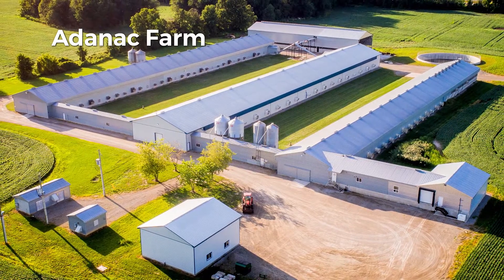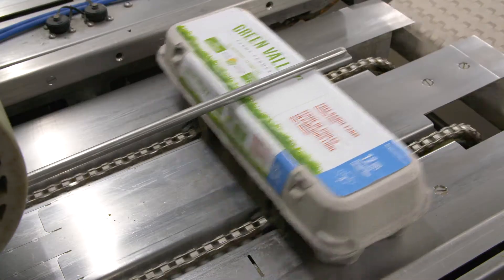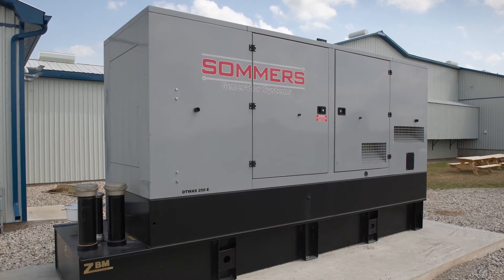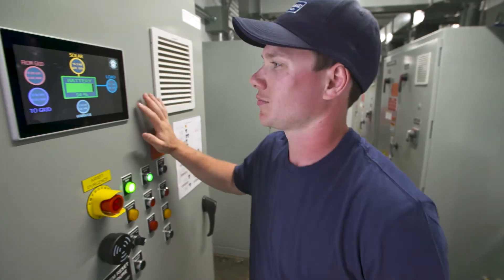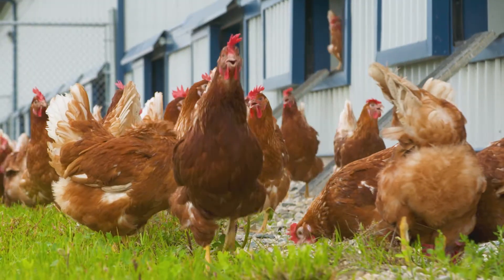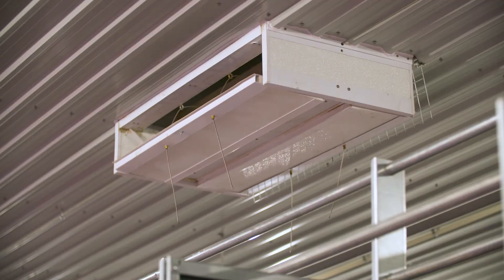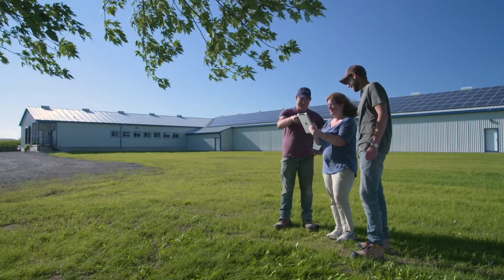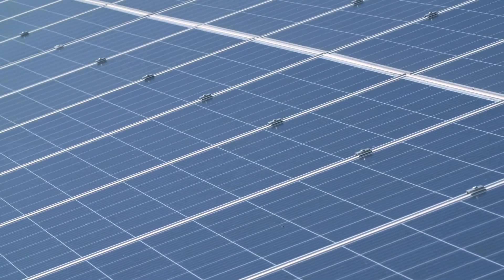Burnbrae Farms Solar Egg Farm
Andrew H. explains how this farm operates. Eggs from this farm come from hens that live in open concept barns that rely on solar panels that convert sunlight into electricity as a primary source of power.

Throughout the barn, there are high efficiency motors, lighting and ventilation systems. The hens are free to roam and dust bathe with access to perches for roosting and nesting areas to lay their eggs; with access to the outdoors, weather and environmental conditions permitting. Hens like the safety of the barn where they have access to feed and water.

Burnbrae Farms remains committed to providing Canadian families with nutritious, high quality eggs while support the use of renewable energy.